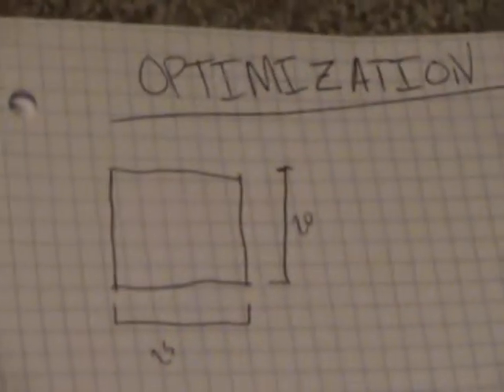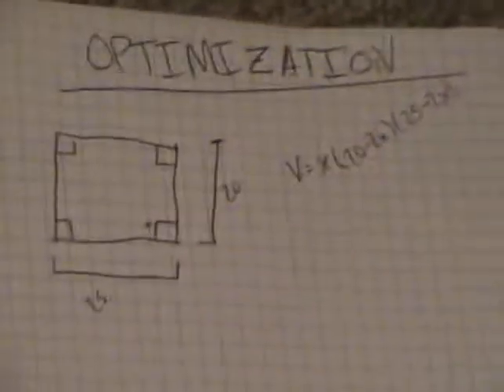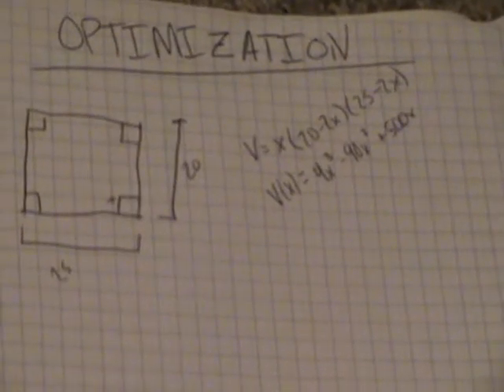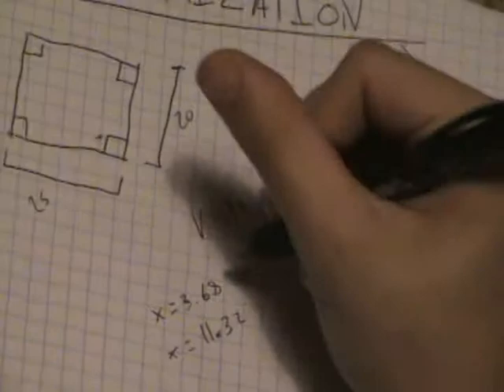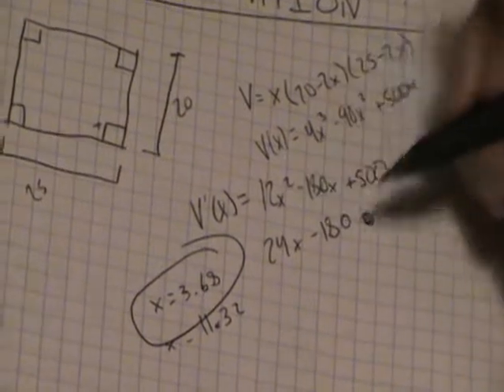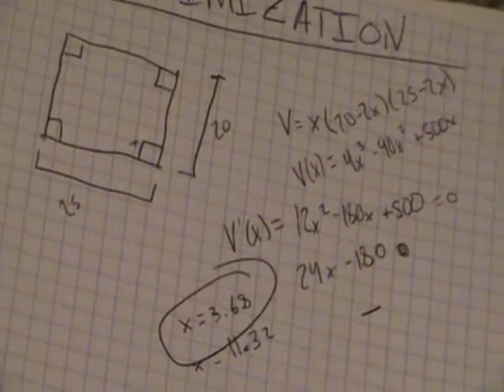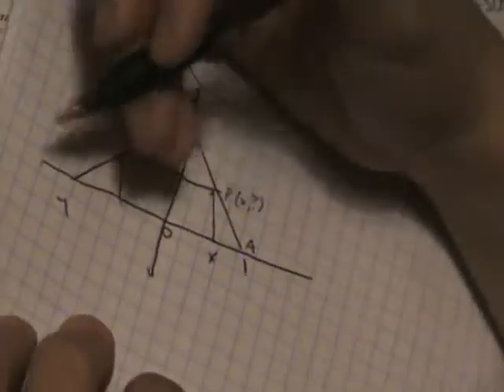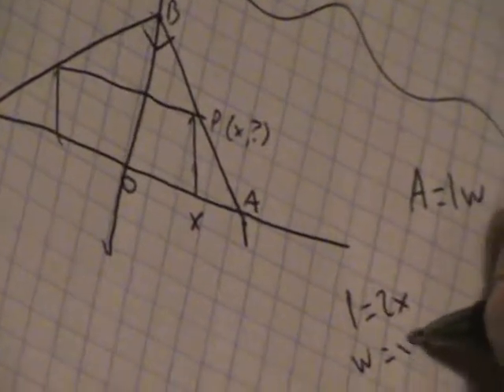3 Optimization part 1